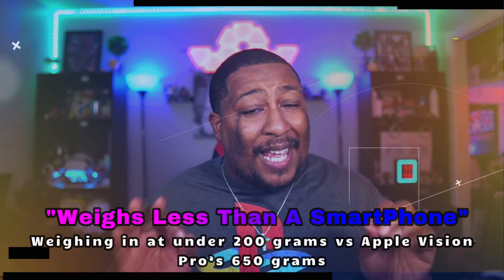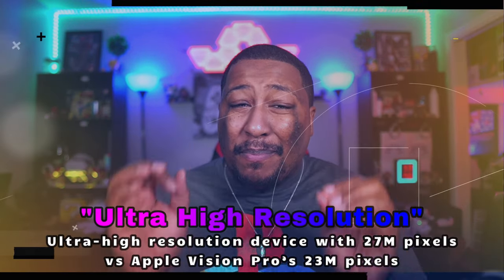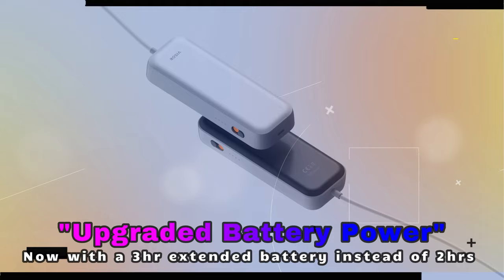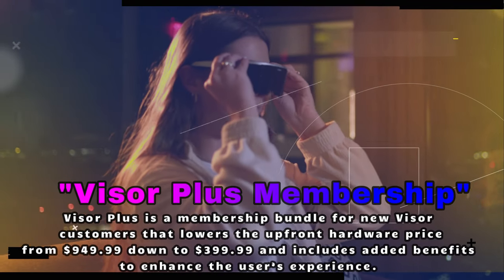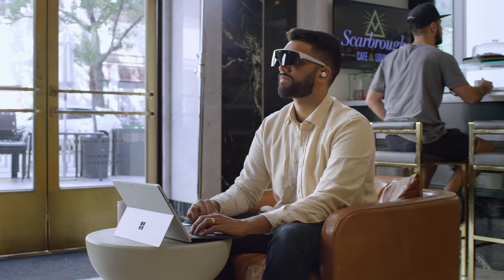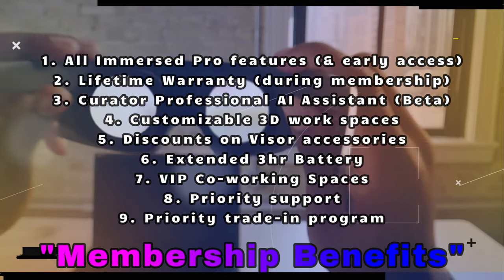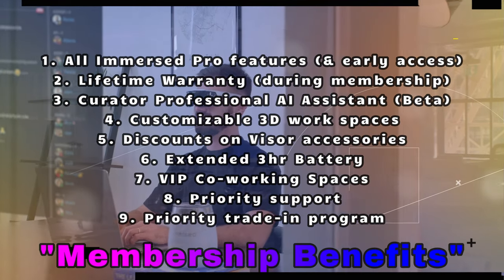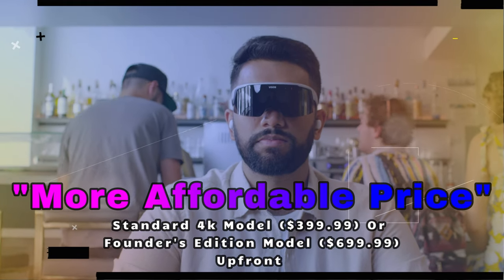More Pixels Than Apple Vision Pro!? | VISOR HUGE NEWS | This Can Not Be Real!?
The @ImmersedXR  VISOR was already shaping up to be an incredible 4K Per Eye XR Device, but with the news that is dropping today... I only have two thoughts! Either the Immersed team has gone completely insane or they are about change the entire XR Industry! Lets dive into this insane news together!

Some Of The Updates Below

⚡️ Price Drop From $949.99 Down To $399.99
 🗣️Visor Pro Membership With Amazing Benefits
👏🏾 27M Pixels Compared To Apple Vision Pro 23M
🥽 Weighs Less Than 200 Grams